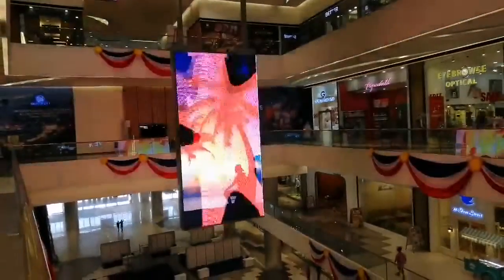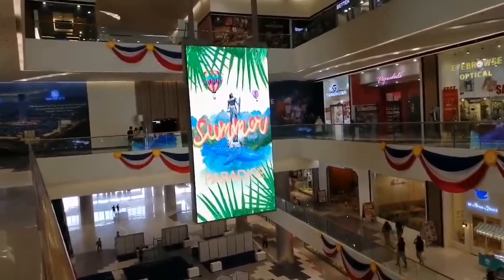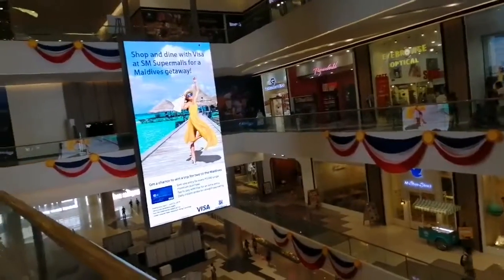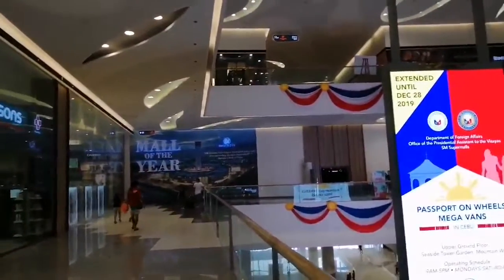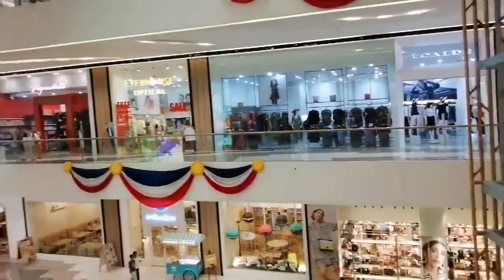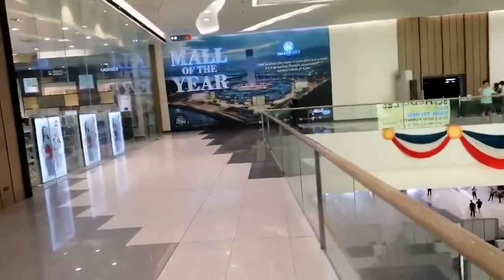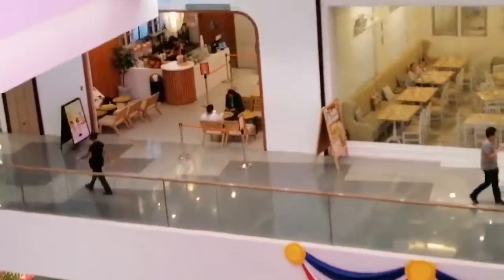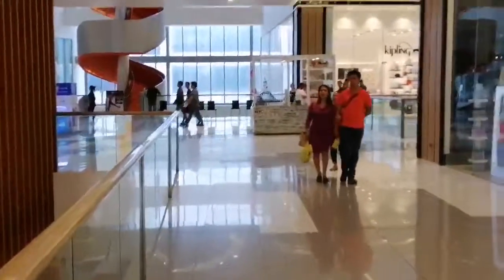VLOG #4 Independence Day Celebration at SM Seaside City. By: Emelio A. Salazar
The MALL OF THE YEAR Award Recipient: SM SEASIDE CITY CEBU.